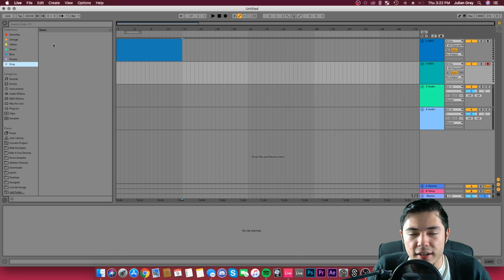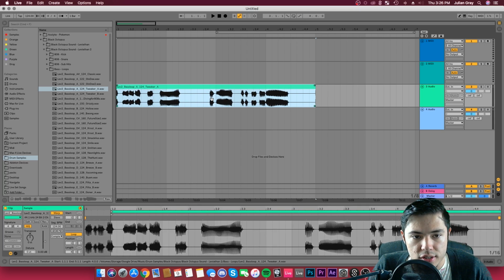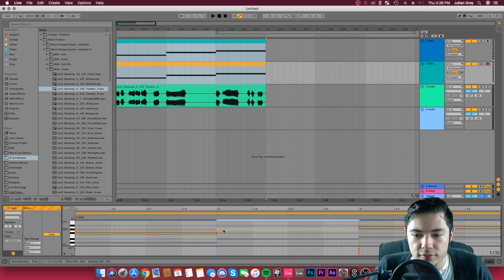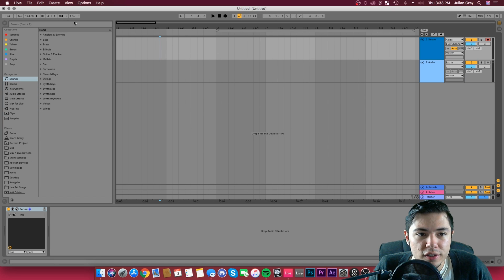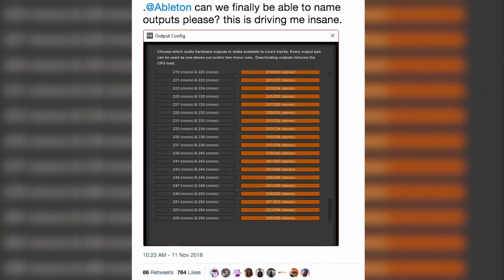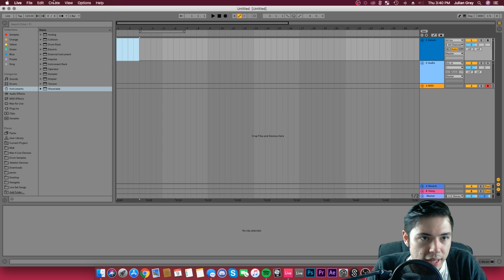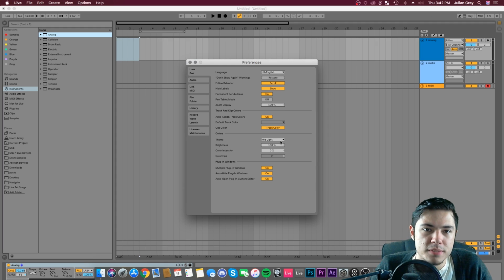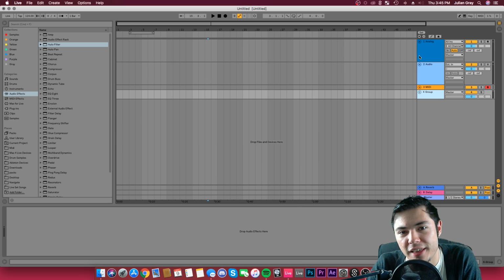Top 10 NEW Features Of Ableton Live 10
Today, we dive into Ableton Live 10! Here are my picks for the top 10 new features of Ableten!

-Julian